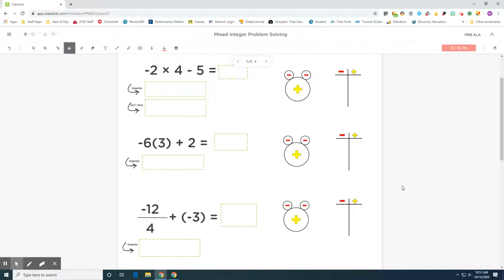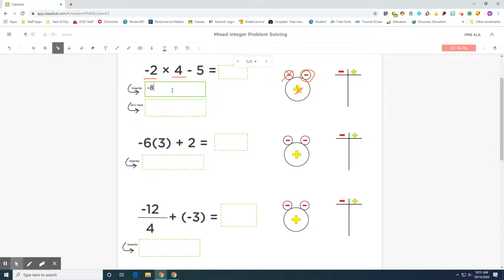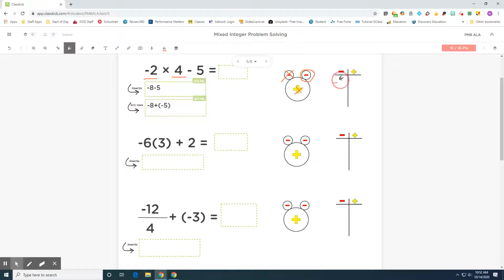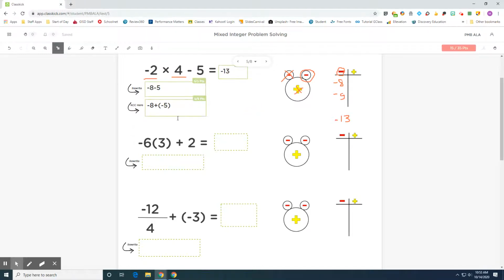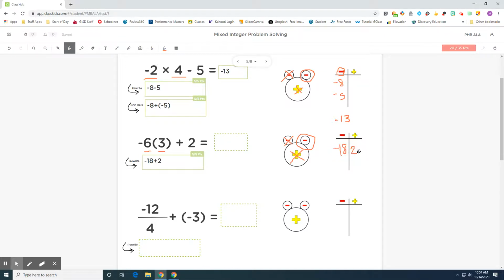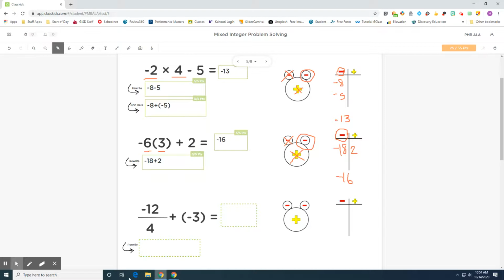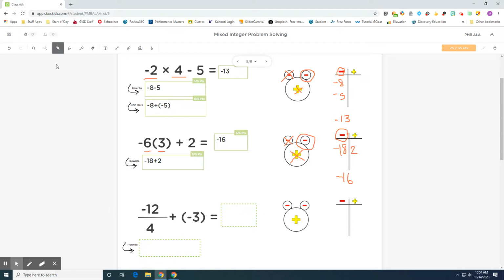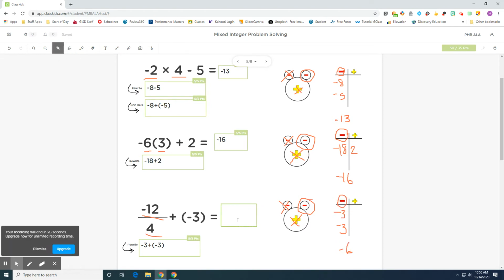Mixed Integer Problem Solving